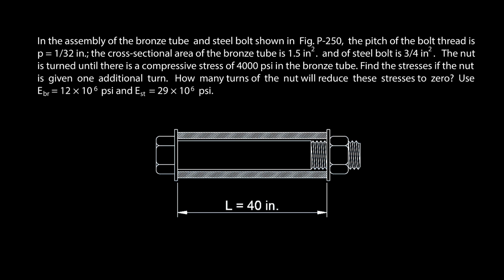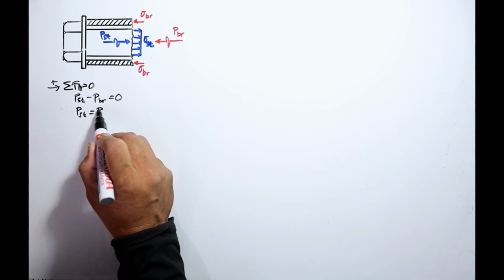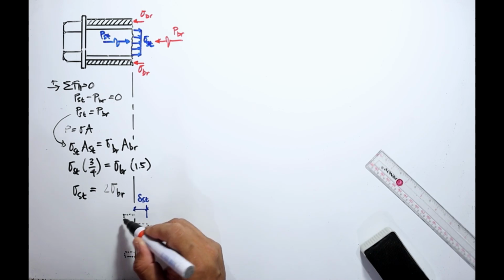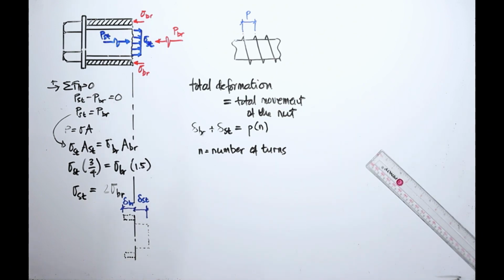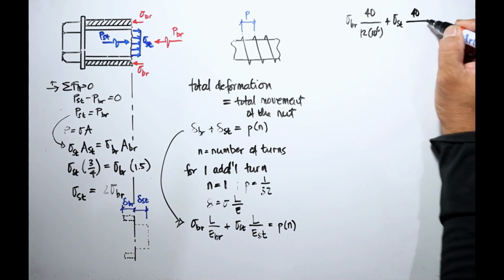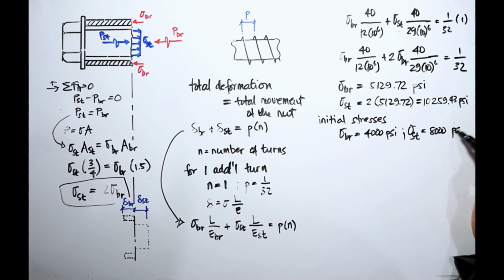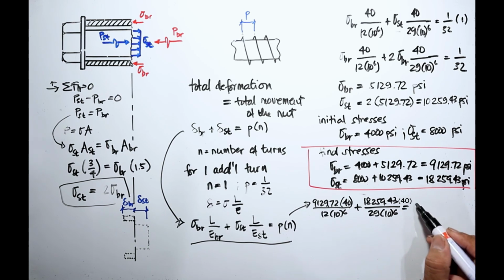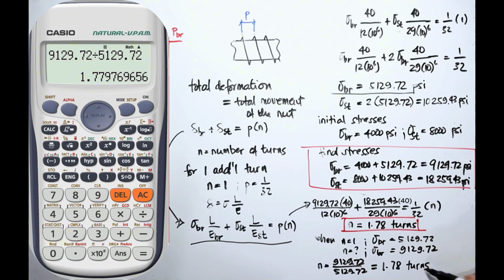Statically Indeterminate Members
In the assembly of the bronze tube and steel bolt shown in Fig. P-250, the pitch of the bolt thread is p = 1/32 in.; the cross-sectional area of the bronze tube is 1.5 in.2 and of steel bolt is 3/4 in.2 The nut is turned until there is a compressive stress of 4000 psi in the bronze tube. Find the stresses if the nut is given one additional turn. How many turns of the nut will reduce these stresses to zero? Use Ebr = 12 × 106 psi and Est = 29 × 106 psi.